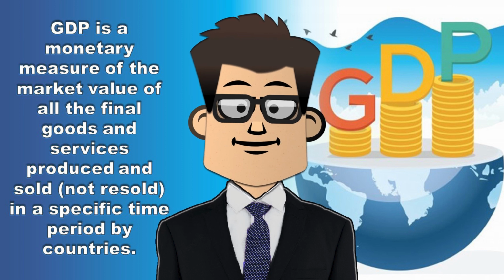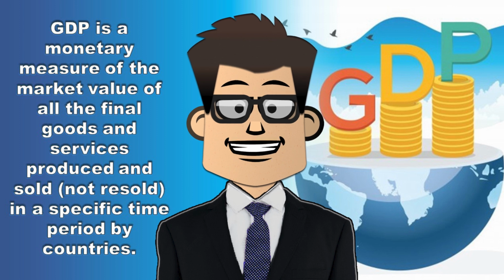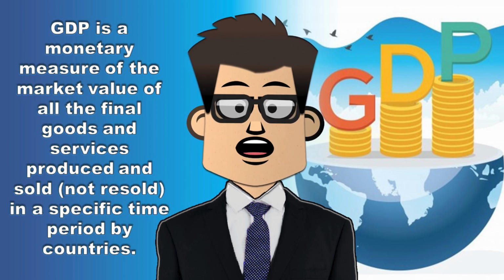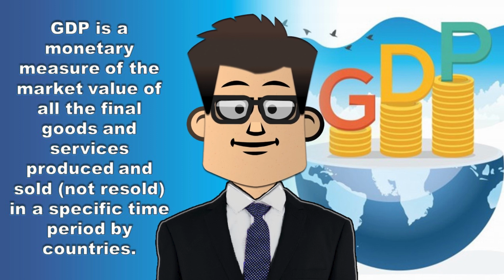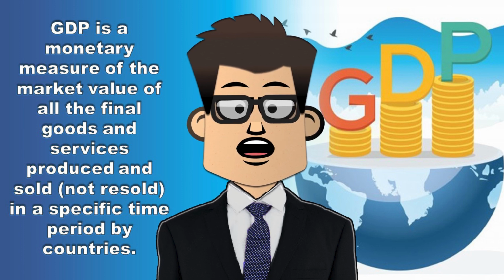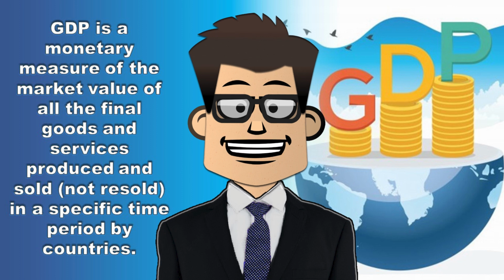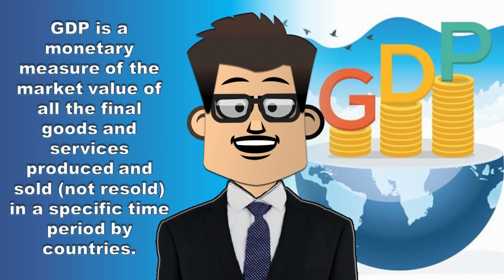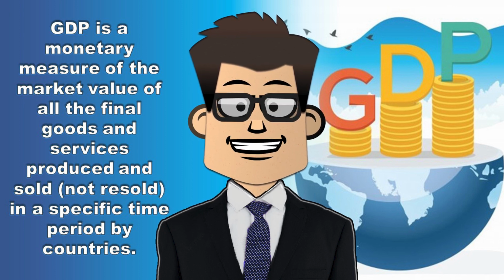Gross Domestic Product ► meaning ‧ explanation ‧ use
Gross domestic product (GDP) is a monetary measure of the market value of all the final goods and services produced and sold (not resold) in a specific time period by countries. GDP definitions are maintained by a number of national and international economic organizations. GDP is often used as a metric for international comparisons as well as a broad measure of economic progress.